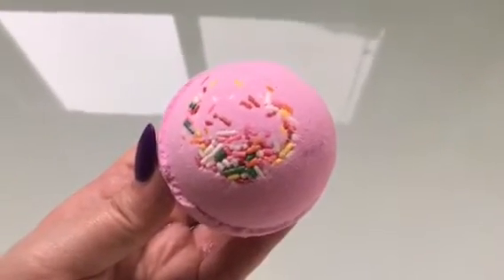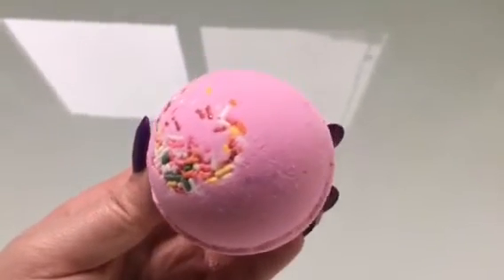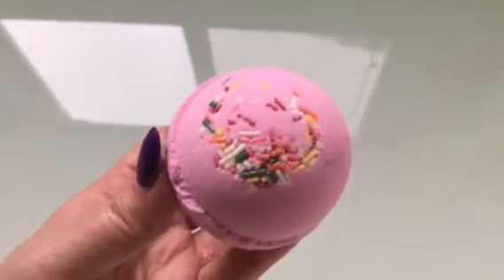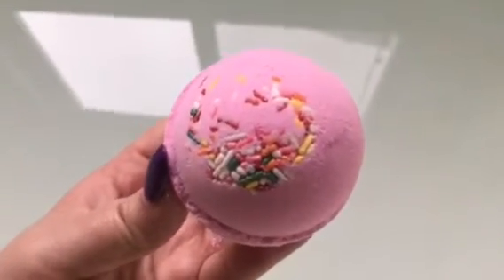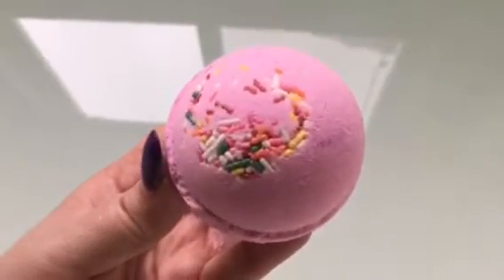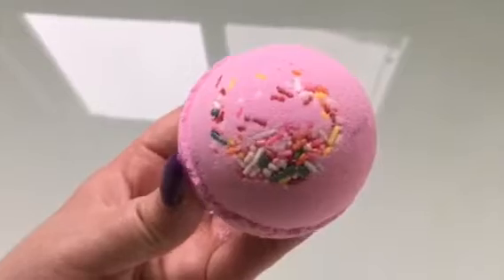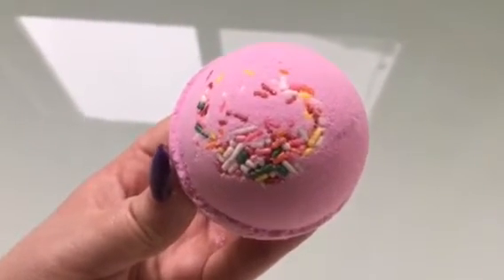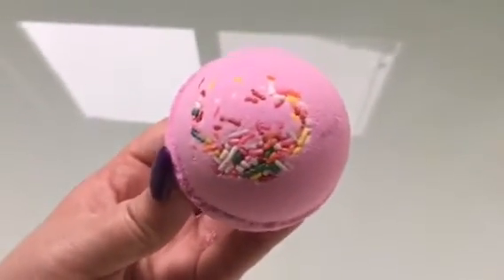Birthday Cake Bath Bomb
Turn bath time into a celebration!
The fragrance is sweet cake with candy notes.